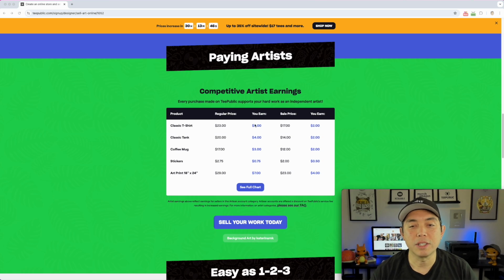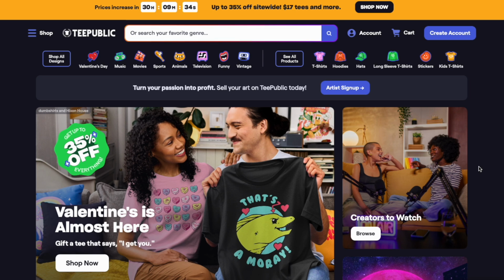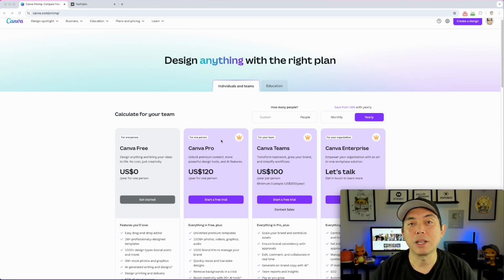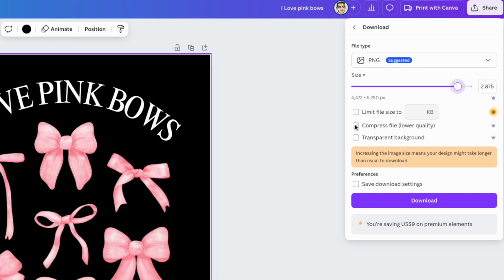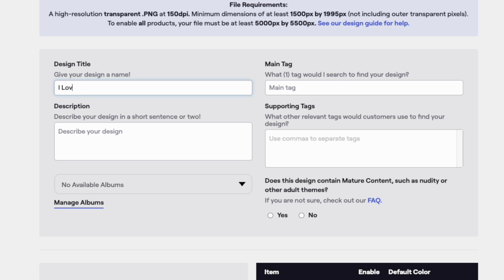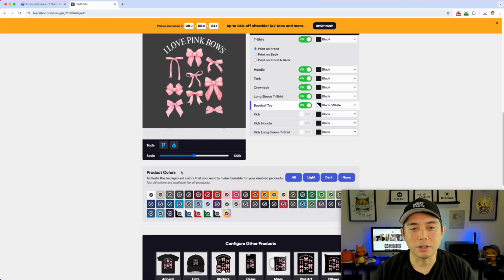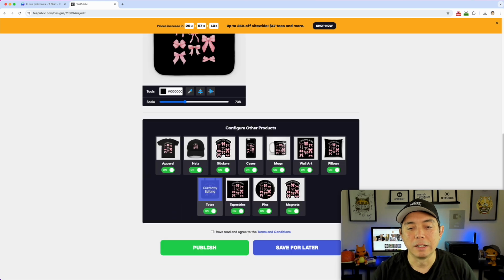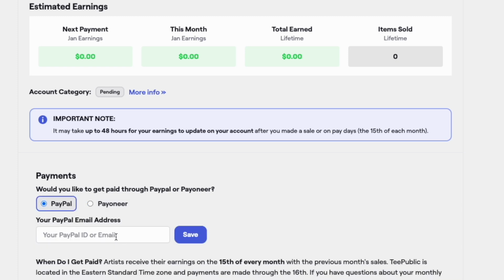Easiest Way to Start Print on Demand in 2025! No Money Down! Full Tutorial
Want to start Print on Demand in 2025? This is by far the easiest way to do so, in my opinion. It's not only easy but it's absolutely FREE.